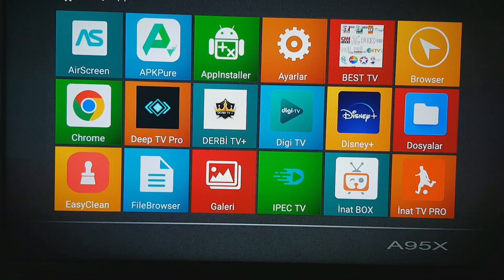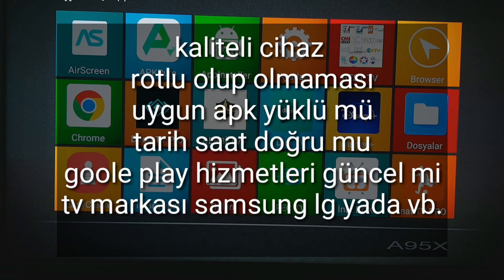A95x plus 4gb ram 32gb rom full kurulu garantili satılık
Türkiye’nin her yerindeki her marka/model  Android TV Box’larınıza;
- eski yazılım güncellemesi,
- hatalı/çökmüş yazılım güncellemesi,
- sıfır/ 2. el cihazlara tam kurulum ( güncel tüm uygulamalar + süpriz hediyeler )  yapılır.
Türkiye’nin her yerindeki her marka/model  ARIZALI android tv box’larınızın tamiri yapılır.
NOT: Cihaza yazılım atmak hele de yazılım değişikliği yapmak yüzde bir de olsa risklidir, elektriksel sorun, bilgisayarda anlık bir sorun yada cihazda teknik bir sorun meydana gelebilir, bu riski alıyorsanız. Cihazınızı tamire, yazlım güncelleme yada yazılım değişikliği için gönderebilirsiniz.
Merhaba kanalıma hoşgeldiniz.
- eski yazılım güncellemesi,
- hatalı/çökmüş yazılım güncellemesi,